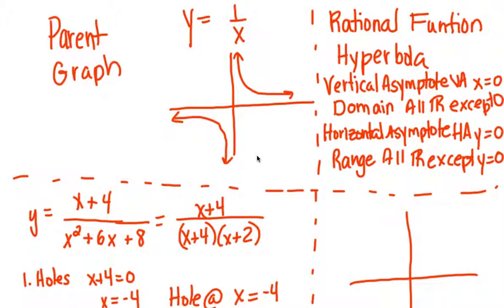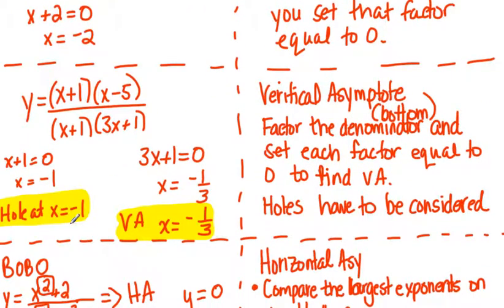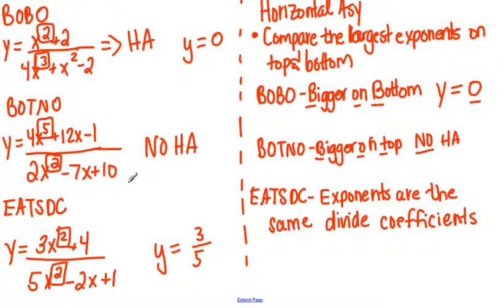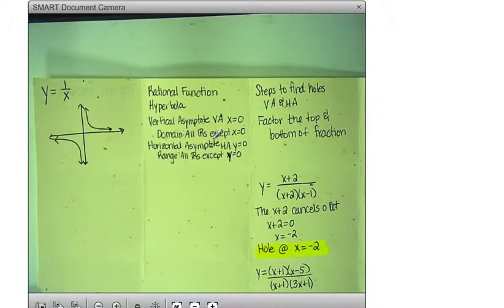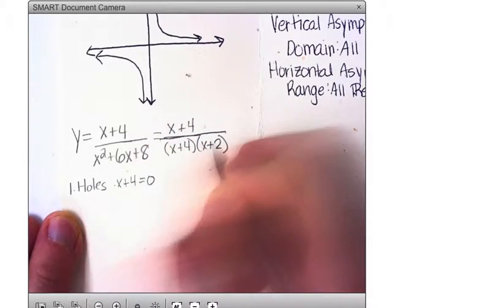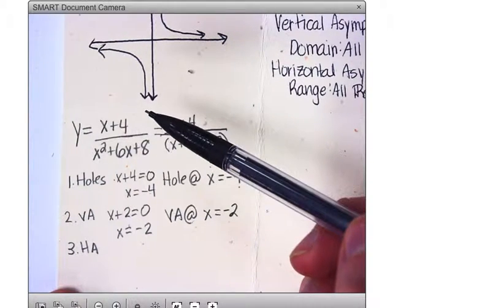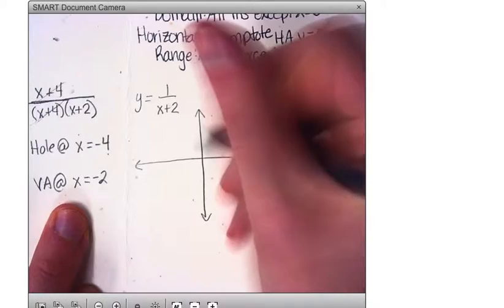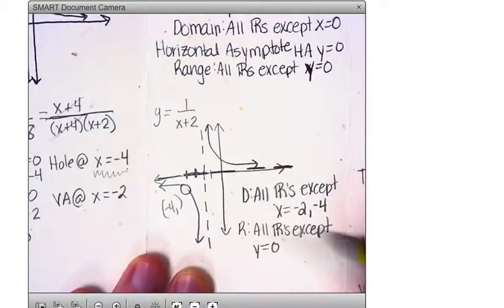04.15 Lecture (6.1 Lesson) Block 4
04.15 Lecture (6.1 Lesson) Block 4